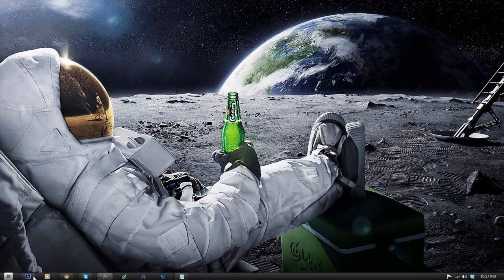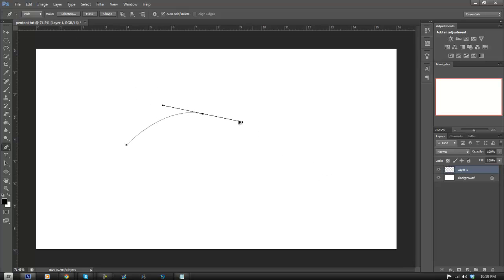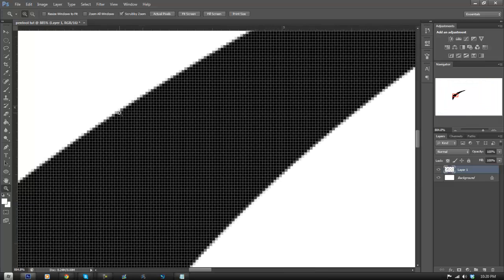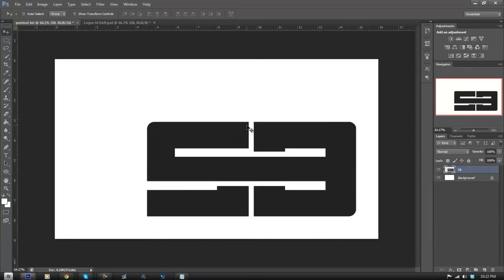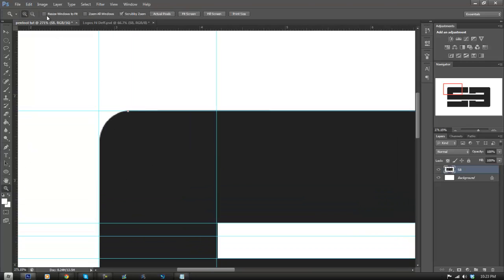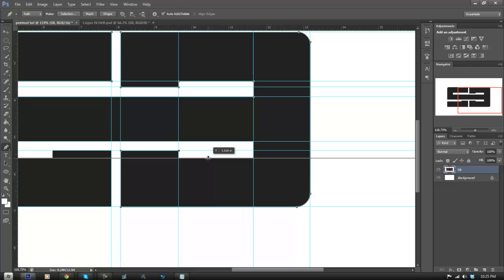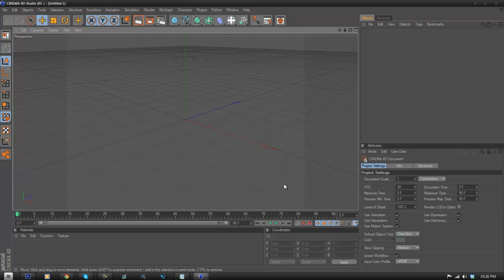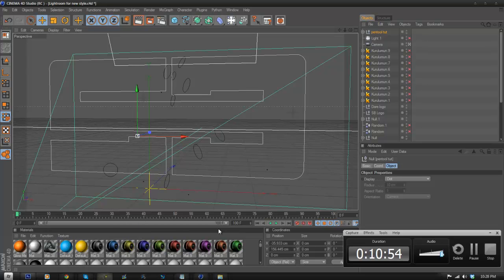Tutorial: Pentool In Photoshop & .AI File Creation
hey guys here is a tutorial on how to pentool accurately in photoshop. if you liked this and it was helpful please leave a like and a comment and subscribe for more of these! and as always have a nice day!